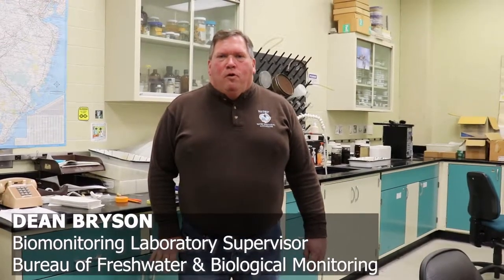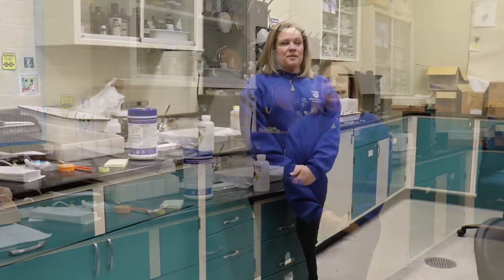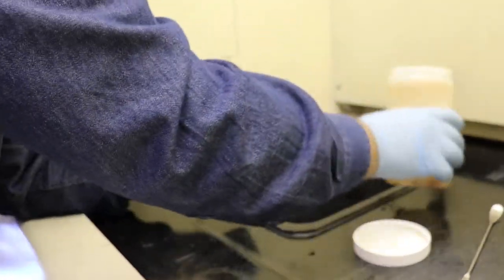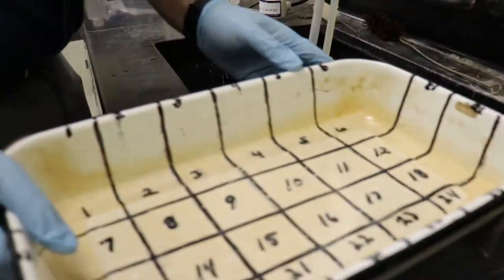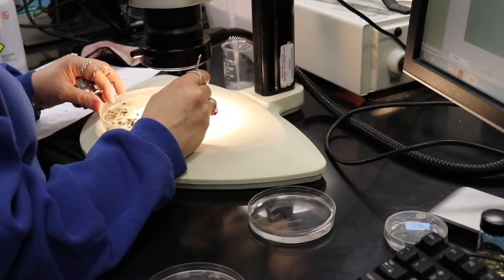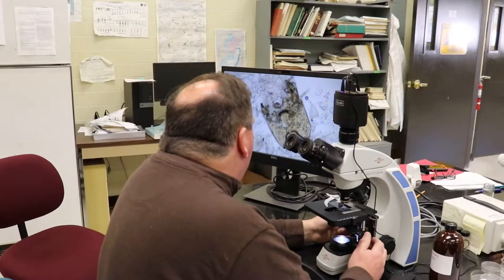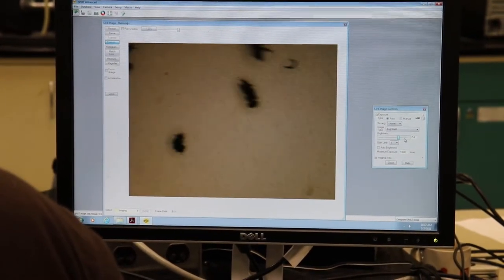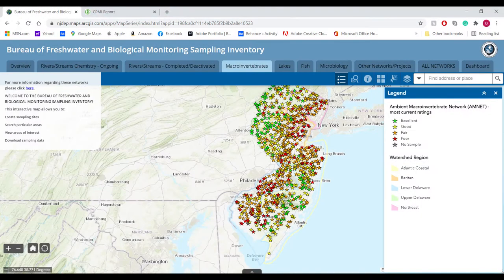DEP Ambient Macroinvertebrate Network (AMNET) Laboratory Identifications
NJDEP Division of Water Monitoring and Standards' Bureau of Freshwater and Biological Monitoring. Learn how staff from the Ambient Macroinvertebrate Network (AMNET) identifies the benthic macroinvertebrate living in New Jersey's streams and rivers. This video identifies the macroinvertebrate in the NJDEP Division of Water Monitoring and Standards' Bureau of Freshwater and Biological Monitoring's laboratory.